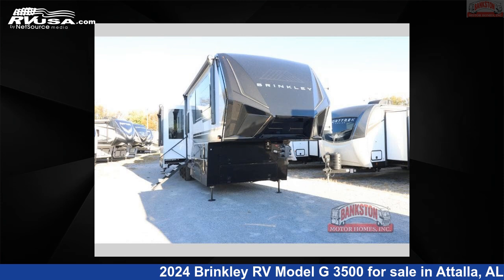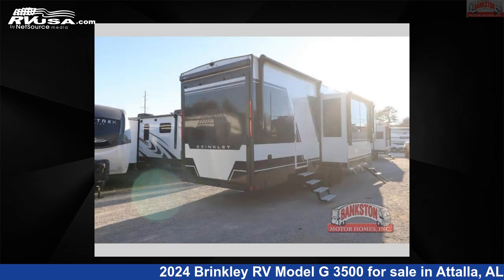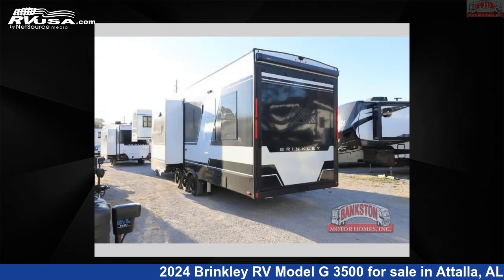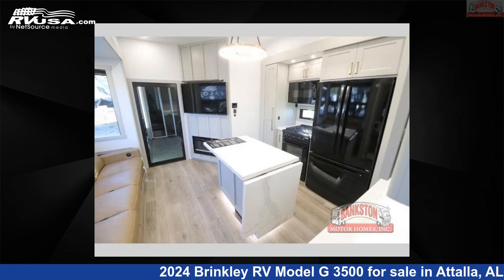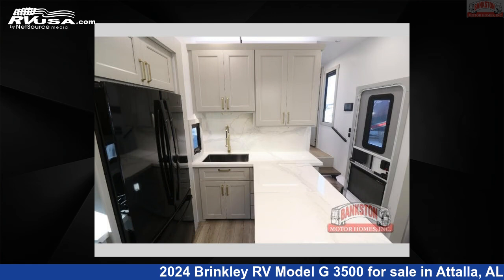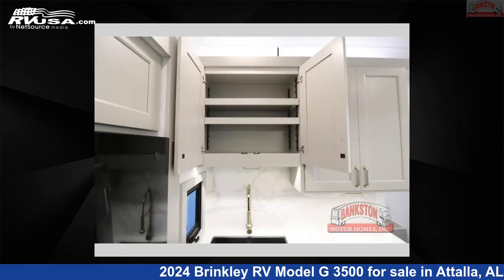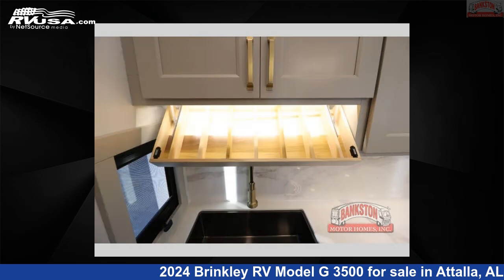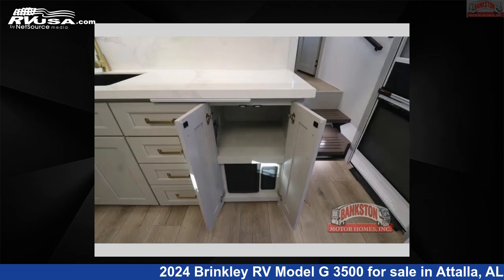Eye-catching 2024 Brinkley RV Model G Toy Hauler RV For Sale in Attalla, AL | RVUSA.com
This 2024 Brinkley RV Model G 3500 is a Toy Hauler RV. It is located in Attalla, AL 35954 and is offered for sale by Bankston Motor Homes of Gadsden. This New Brinkley RV Is 40' 0" in length and features a SAHARA interior, sleeps 8, Slideout, and 150 gal fresh water capacity. The floorplan layout of this Toy Hauler features Bath and a Half, Front Bedroom, Kitchen Island, Loft, Two Entry/Exit Doors.